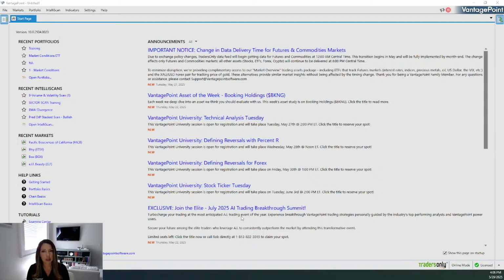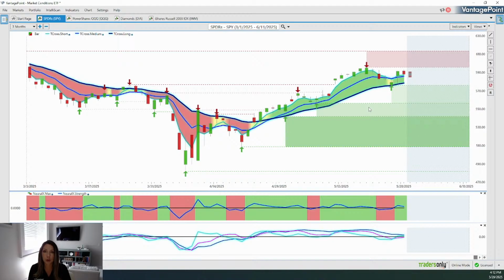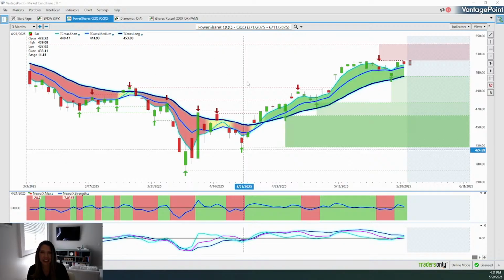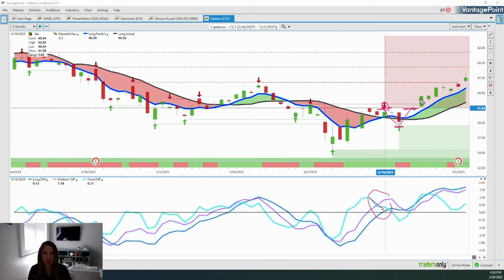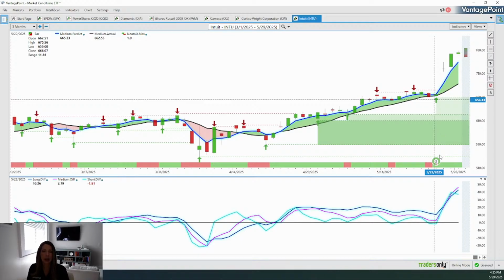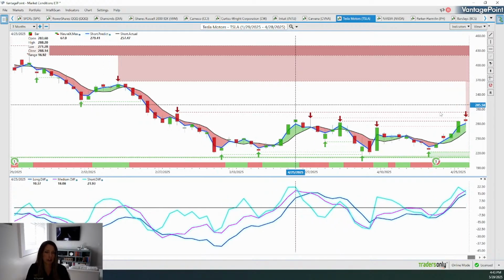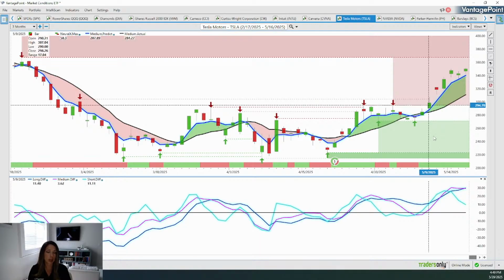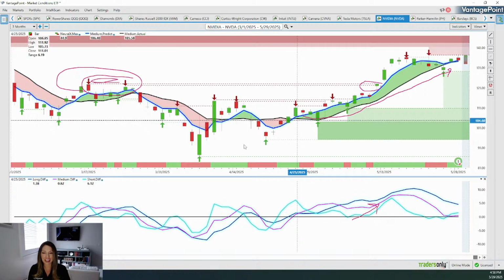[LIVE] Swing Trading Secrets: Real-Time Analysis & Actionable Setups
Join us LIVE for real-time A.I. swing trading analysis! 📈

We're breaking down market volatility and revealing actionable setups for all levels of traders.

We'll cover:
✅ Live swing trade setup evaluation
✅ How to find A.I. predictions BEFORE market moves happen
✅ Sector deep dives + rotation opportunities
✅ Your trading questions answered LIVE

Spot opportunities others miss and trade with confidence!

💡 BONUS: New to VantagePoint's A.I.? Register for our FREE live class